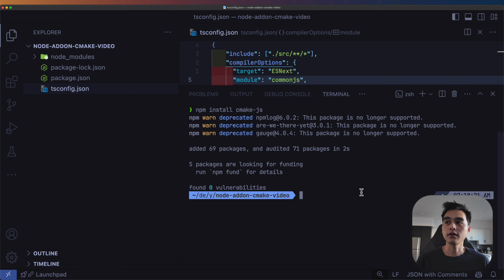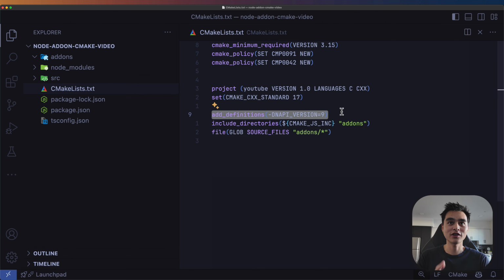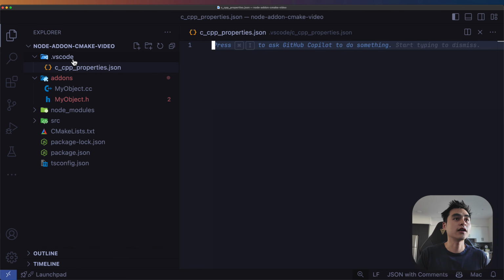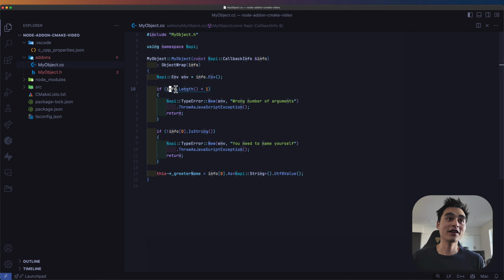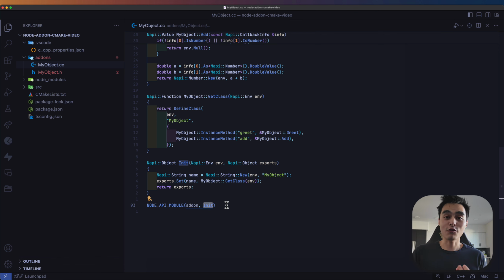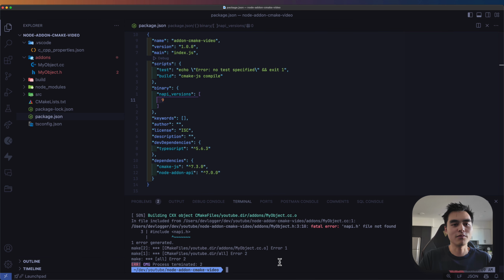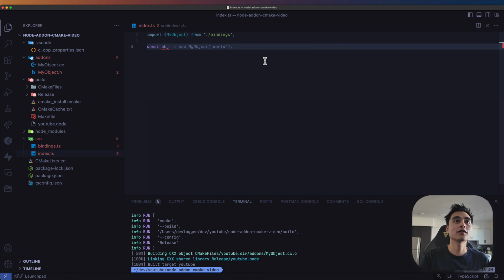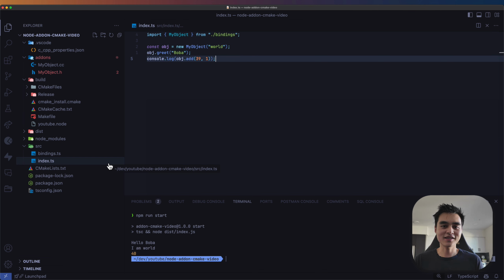Build Node.js C++ Addon the EASY way (UPDATED)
Create your own Node.js Native Addons: Node C++ Integration Guide 2024 | Step-by-Step Tutorial.

Unlock the power of Node.js Native Addons! Learn how to seamlessly integrate C++ with Node.js in this comprehensive guide. Perfect for developers looking to boost their application performance, use existing C++ library or extend Node.js capabilities with native code.